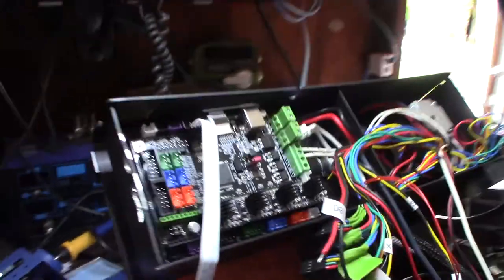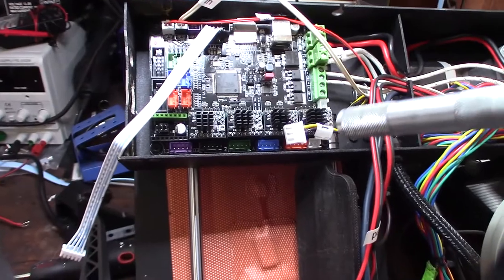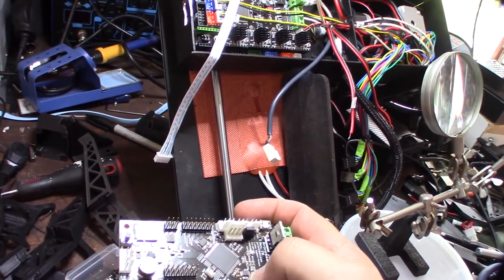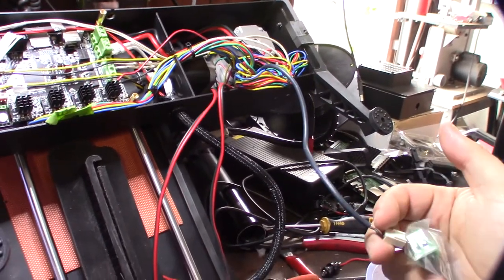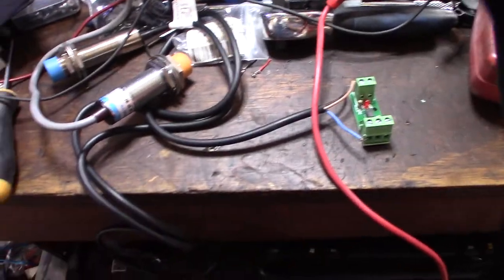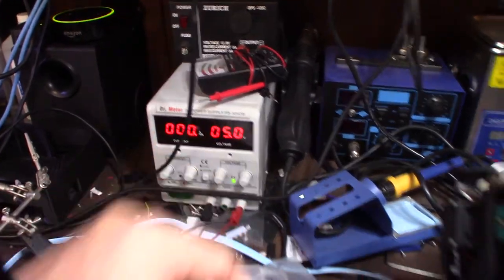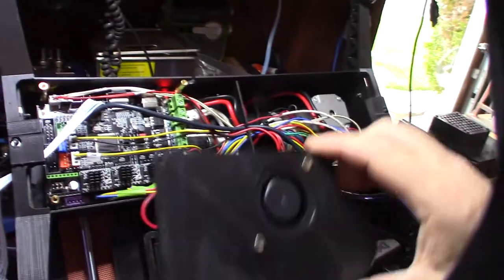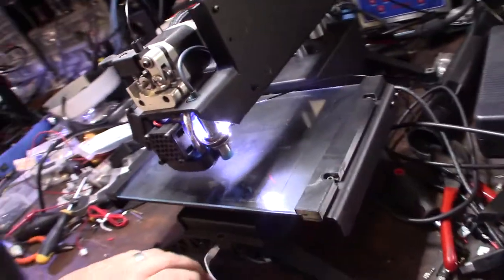Printrbot 32bit SKR 1.1 1.3 Marlin 2.0 upgrade with TFT35 TMC2208 Part 2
I finally got this SKR board wired up.  Now its time to install marlin 2.0

SKR 1.1

SKR 1.3

TFT35
If you found this video helpful or would like help fund future experiments. please donate below.